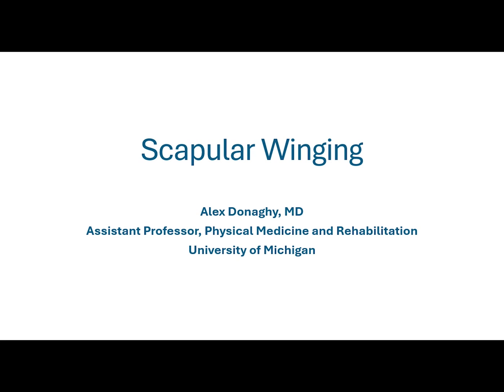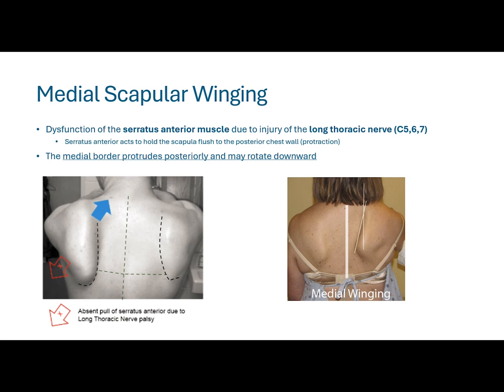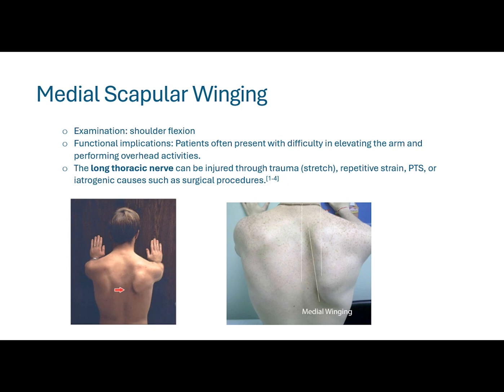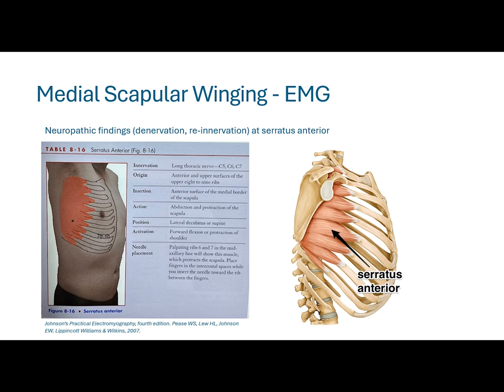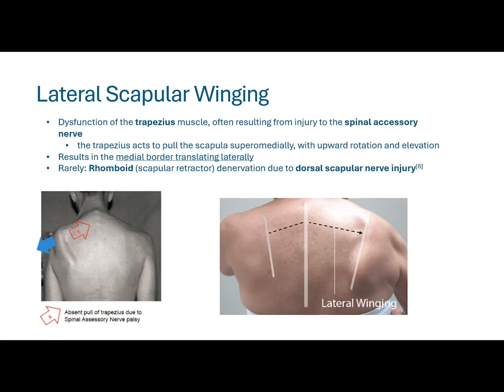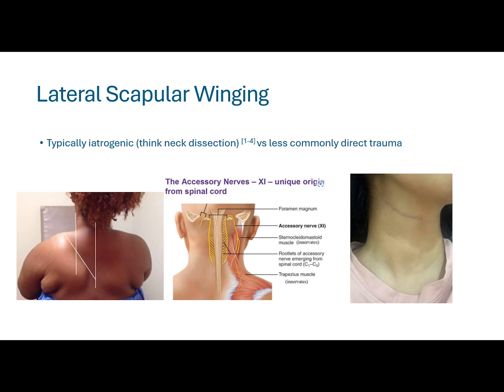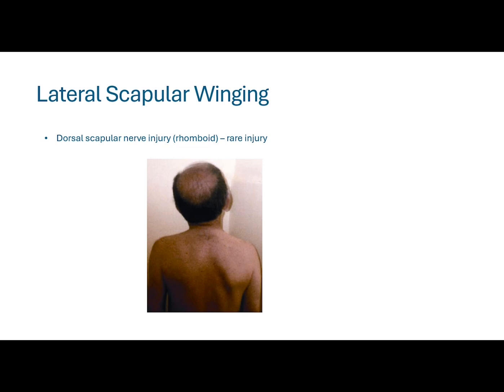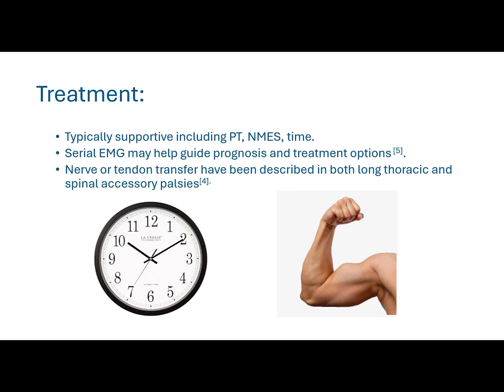Teachable Moment: Scapular Winging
Learn to identify and treat shoulder blade (scapular) disorders in this focused course. This Teachable Moment covers how to spot different types of winging, perform basic physical exams, and choose the right treatment options.